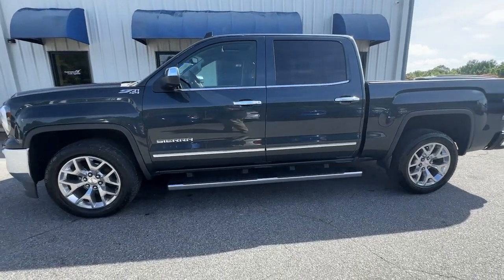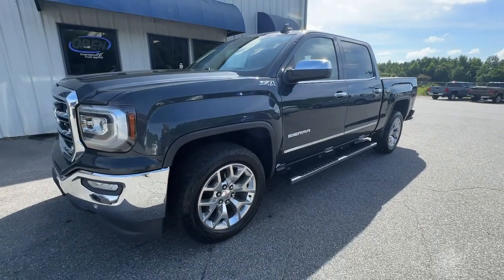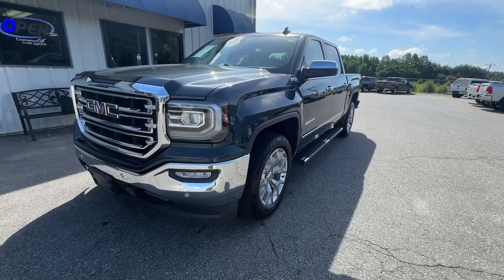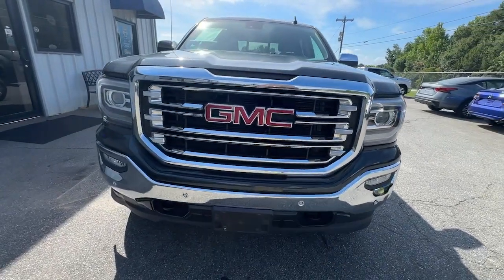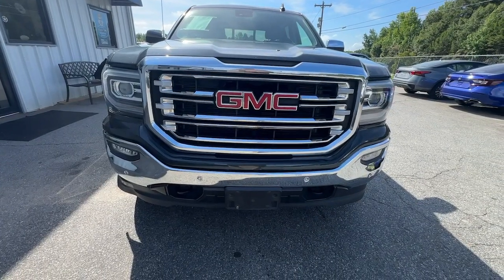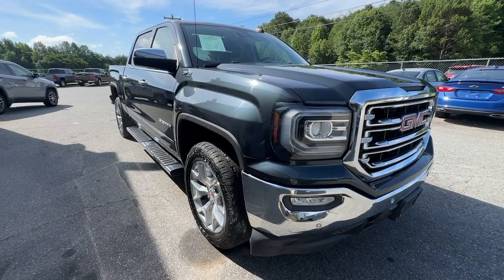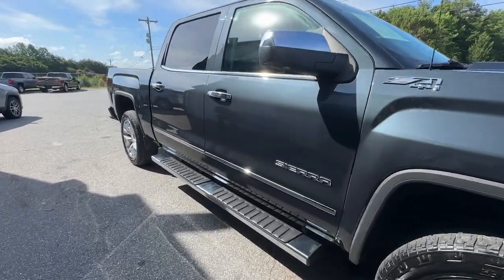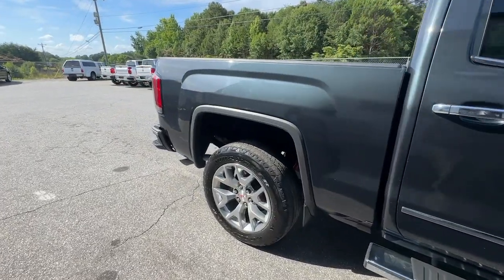2018 GMC Sierra_1500 SLT Spartanburg, Greer, Roebuck, Woodruff, Greenville Sc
Pre-Owned 2018 GMC Sierra_1500 SLT available at The Wholesale Outlet located in 635 Southport Road, Roebuck, Sc, 29376. Servicing the Spartanburg, Greer, Roebuck, Woodruff, Greenville area.